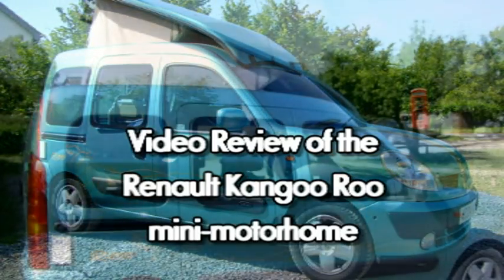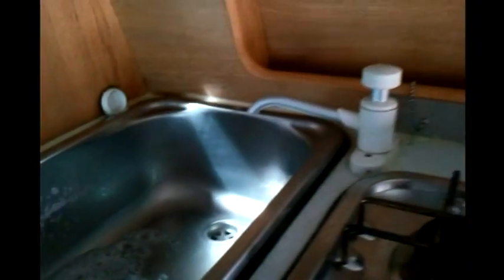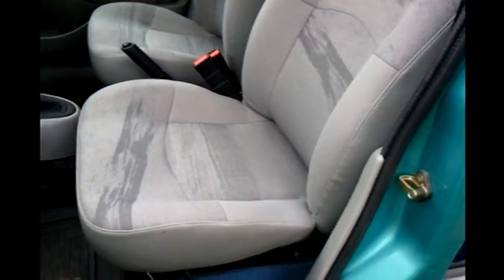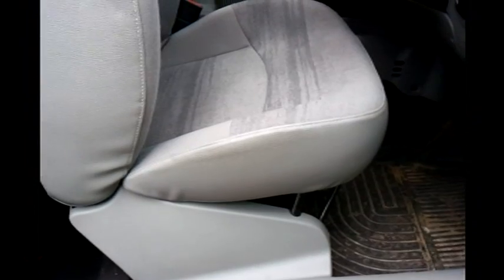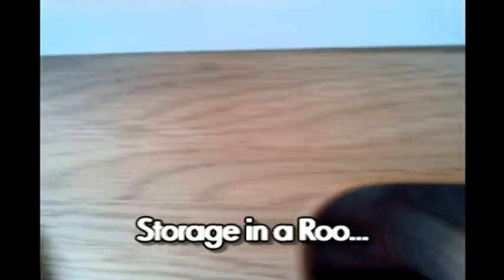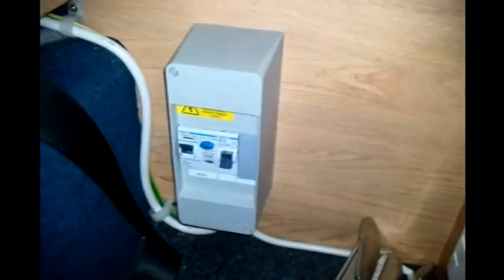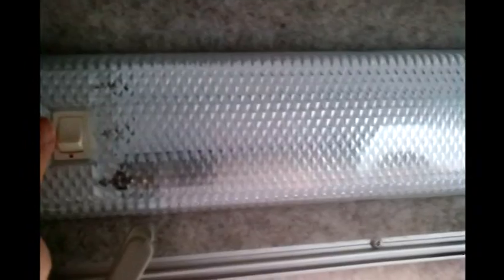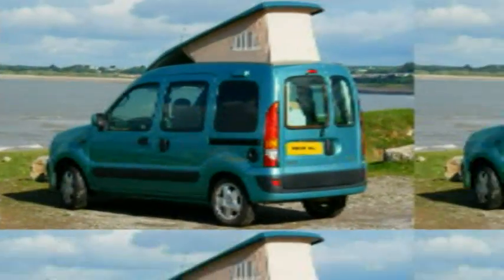Kangoo Roo - video tour & review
A full tour and review of the Renault Kangoo Roo mini-motorhome.